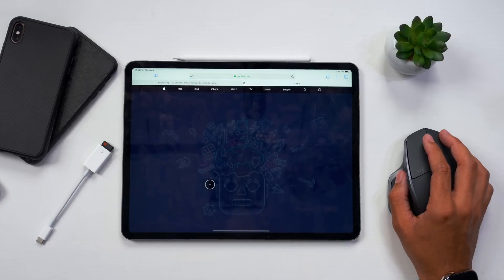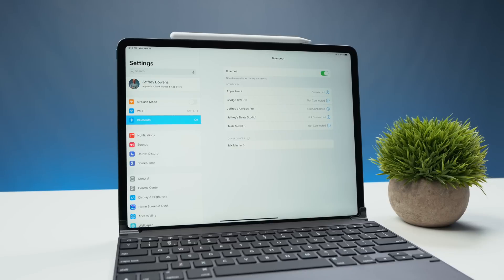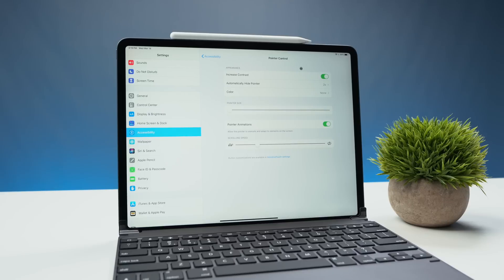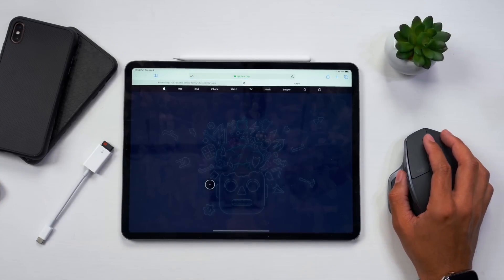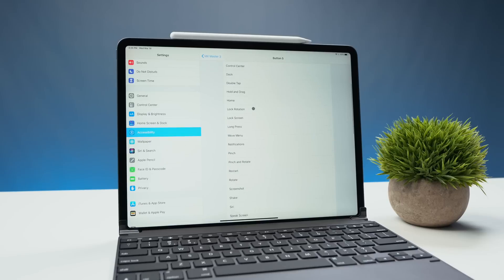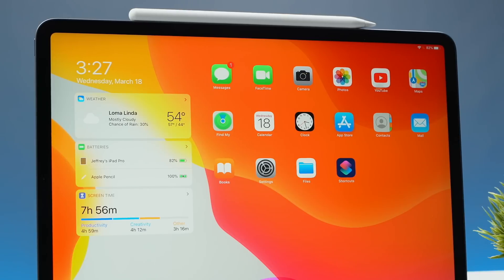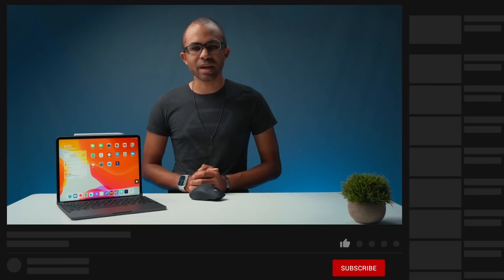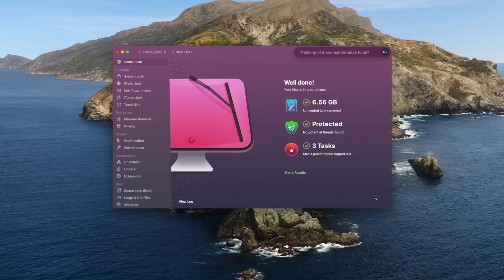iPadOS 13.4 Mouse Support Demo! (New Cursor + More!)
Today we show you the new mouse support UI that Apple has brought to iPadOS 13.4.